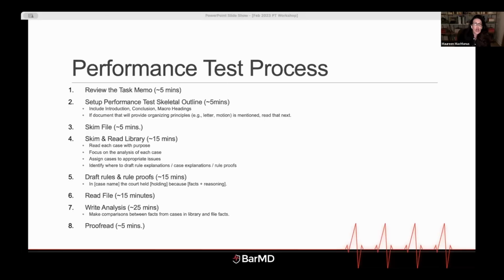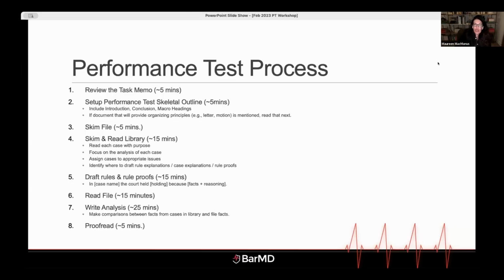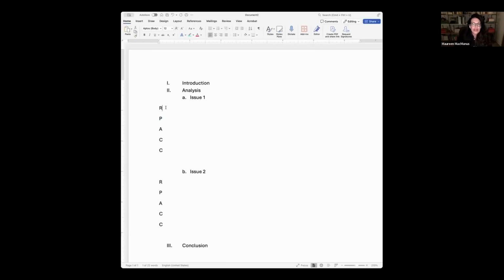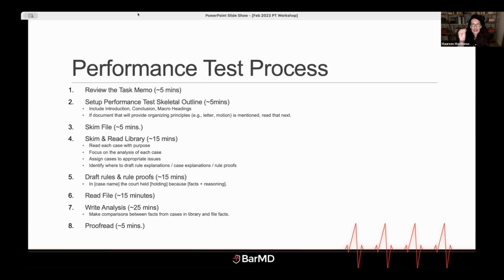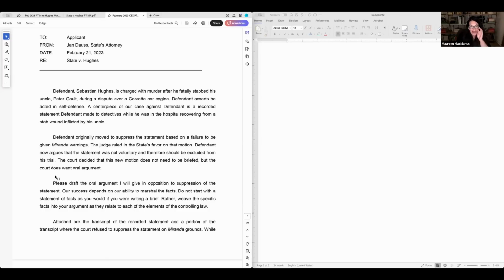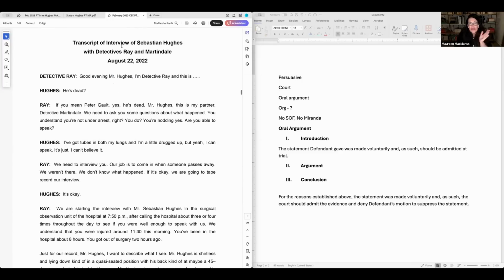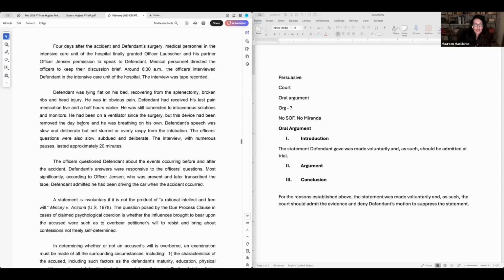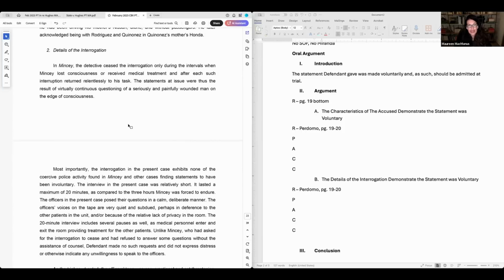Free California Performance Test Webinar – State v. Hughes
Join Maureen, the founder of BarMD, in this free workshop for February 2025 California Bar Exam takers. Dive into essential strategies for tackling the Performance Test (PT), from organization and time management to practical tools and resources. Learn how to handle the remote exam setup, structure your PT responses, and avoid common pitfalls. Perfect for all levels of bar exam prep!

⏱️ Timestamps:
[00:00:00] Welcome and Introduction
[00:01:00] Overview of Upcoming Free Bar Workshops
[00:02:00] PT Basics: Understanding Tone, Audience, and Structure
[00:04:00] Tools and Resources for PT Preparation
[00:05:00] Tips for Effective Practice and Proctored PT Sessions
[00:06:00] Deconstructing State v. Hughes PT Example
[00:07:00] Step-by-Step Approach to PTs: Task Memo to Analysis
[00:12:00] Timing Strategies for Effective PT Completion
[00:16:00] Rules and Rule Proofs: How to Build Strong Arguments
[00:20:00] Tips for Remote Exam Setup and Avoiding Mistakes
[00:25:00] Final Thoughts, Q&A, and Promo Code for Live Attendees